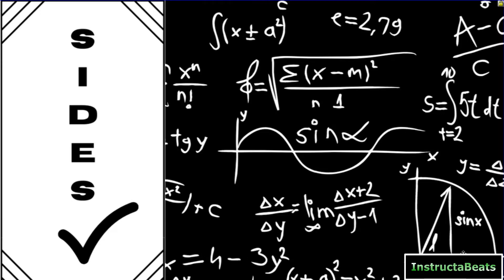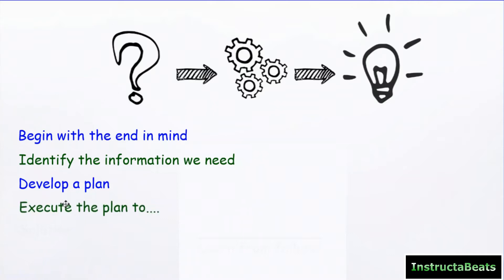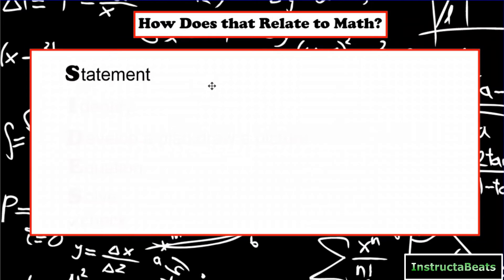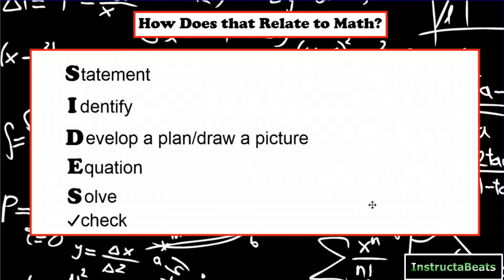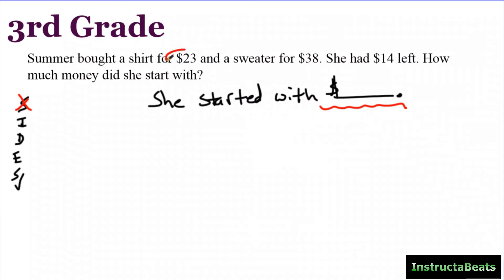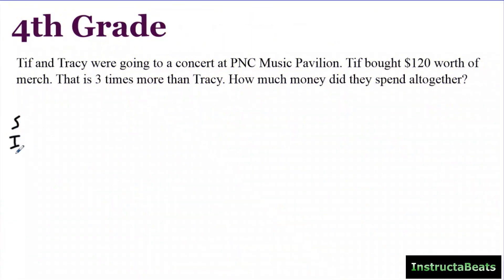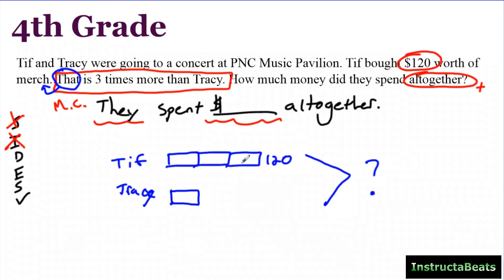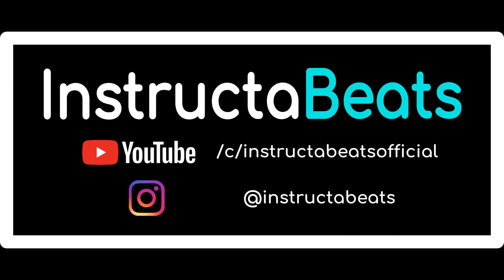Best Way to Solve Word Problems - Math Problem Solving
Need a word problem strategy? Having a thought process behind solving problems will help you take your math to the next level!